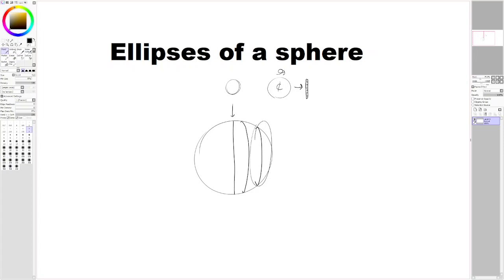Ellipses that make up a sphere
In this video, I show the ellipses that makeup a sphere in 3D space. Kind of a like a cross section. Or the array of ellipses that make it up.